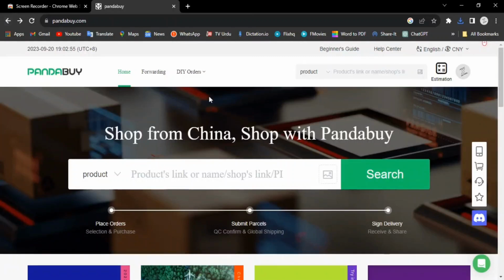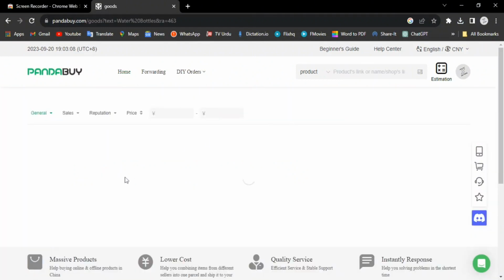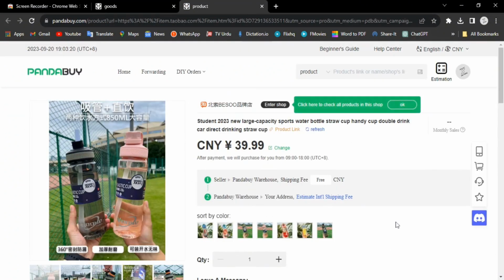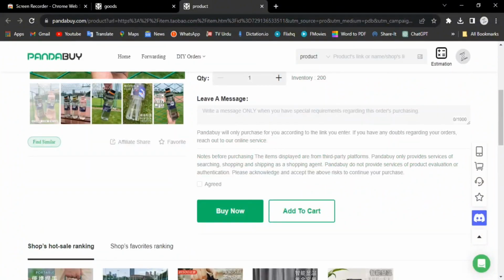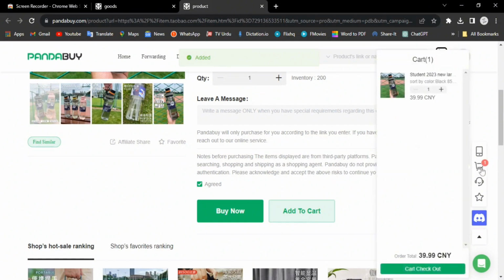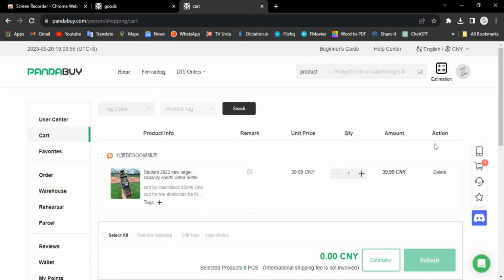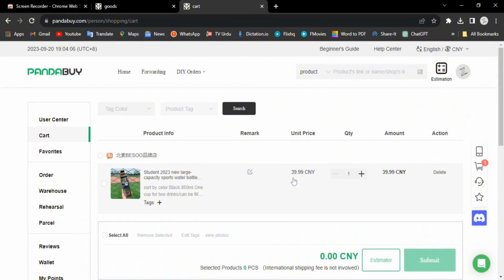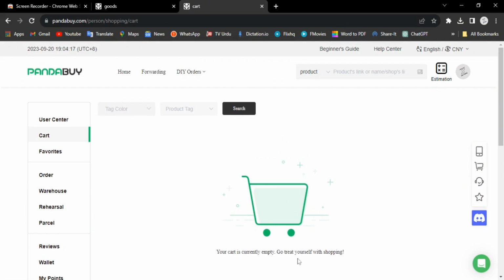ADD AND REMOVE FROM CART IN PANDABUY 2025! FULL GUIDE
Welcome to our Pandabuy tutorial where we dive into the nitty-gritty of adding and removing items from your cart with absolute ease. If you've ever wondered how to streamline your online shopping experience, you're in the right place. In this video, we'll show you step-by-step how to make the most out of your Pandabuy cart.

0:00 INTRO
0:04 TUTORIAL